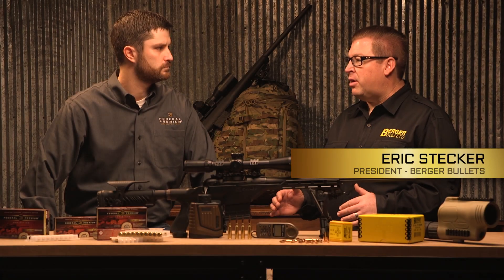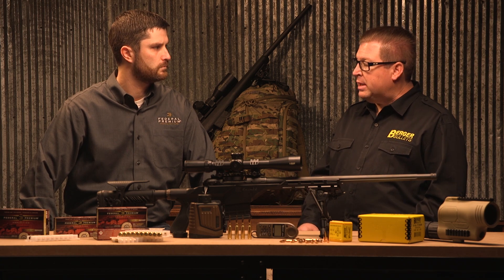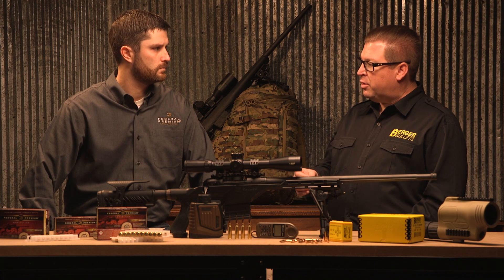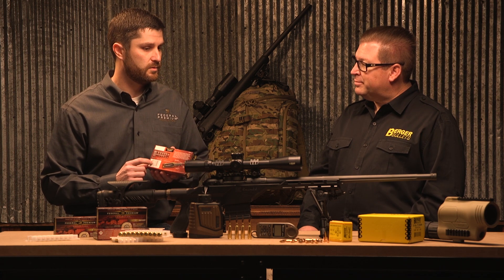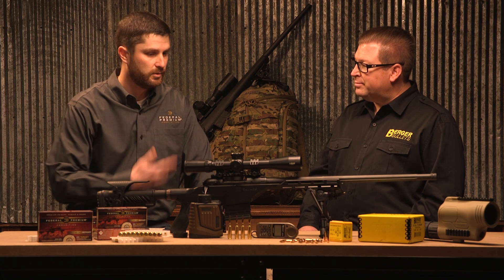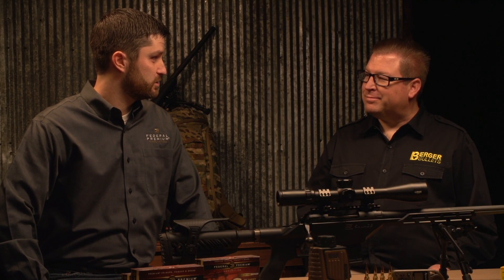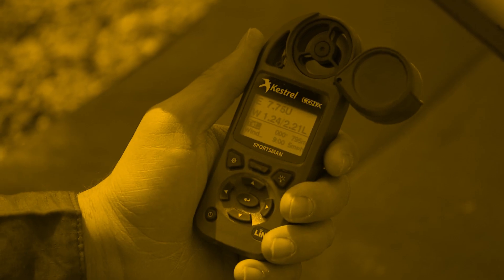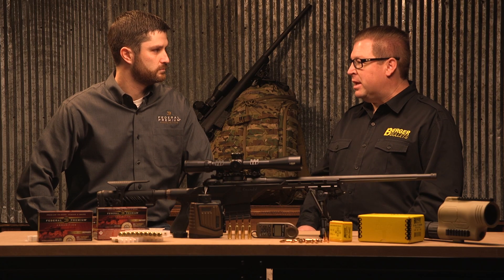Understanding Ballistic Coefficient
Accurate ballistic coefficients are critical for placing shots on target at extreme ranges. Berger’s Eric Stecker and Federal Premium’s Jared Kutney explain how the BCs of Gold Medal Berger loads are calculated and what it means for shooters.